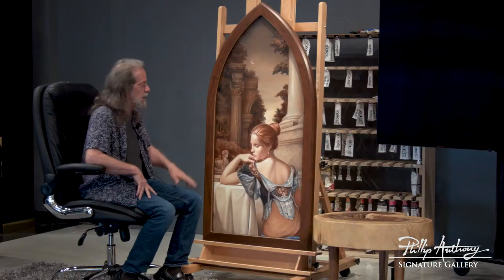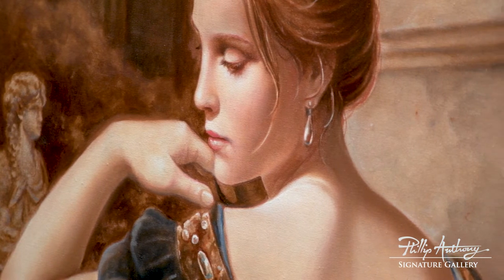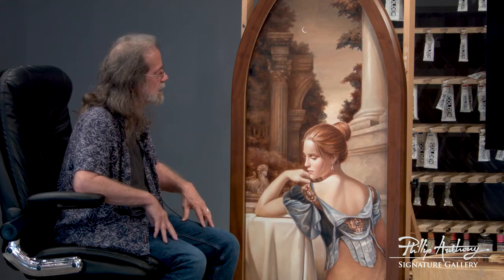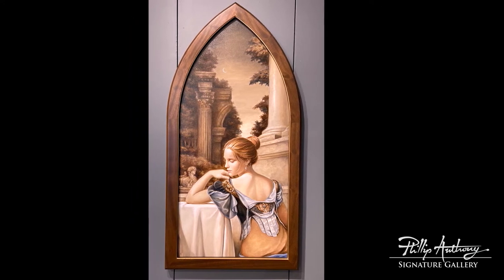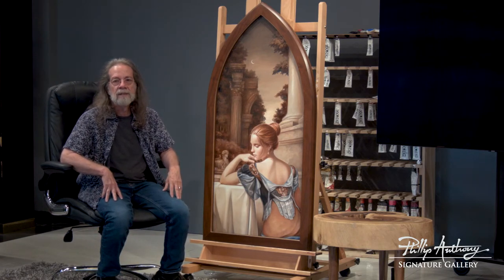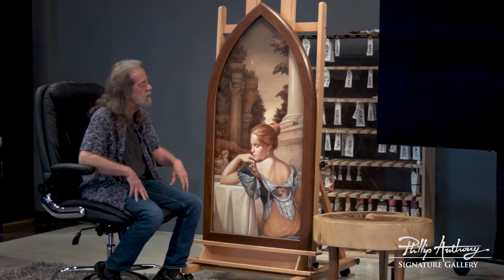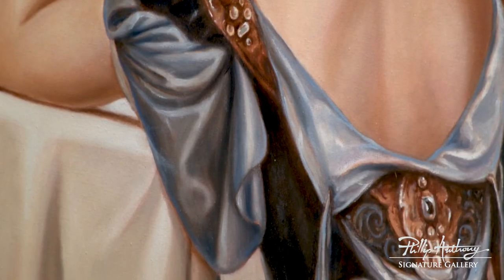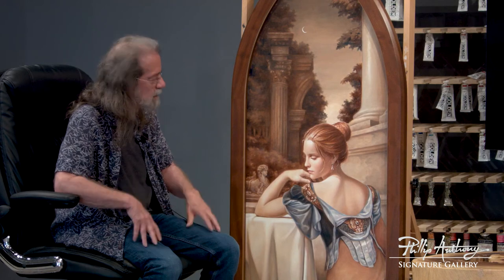Enchanted by Edson Campos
Edson Campos discusses the inspiration for the painting "Enchanted".